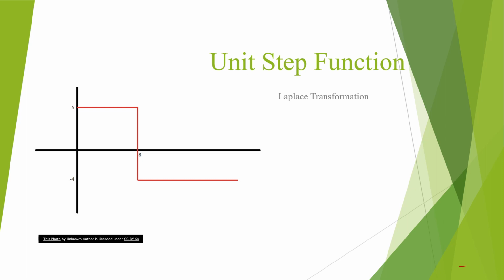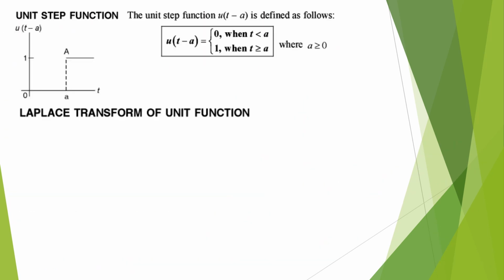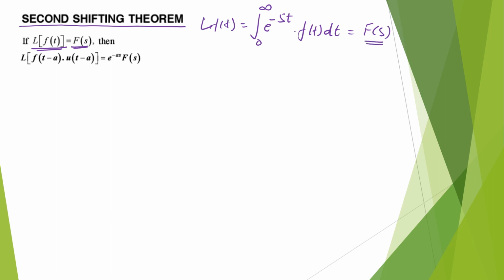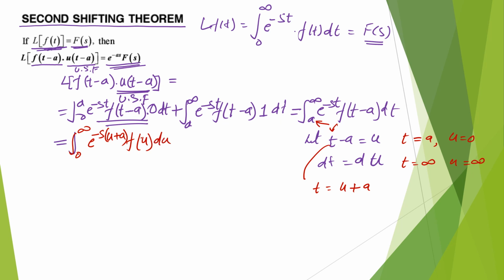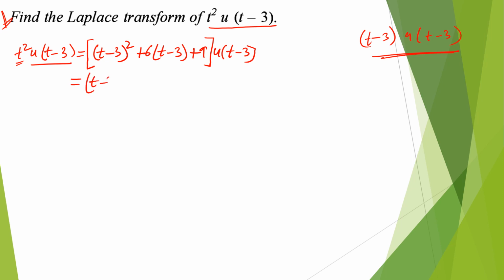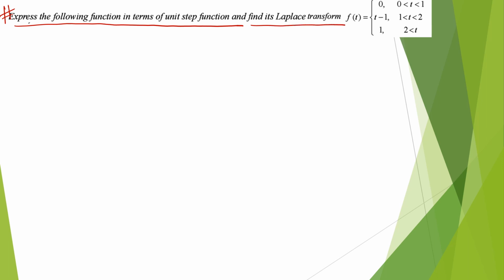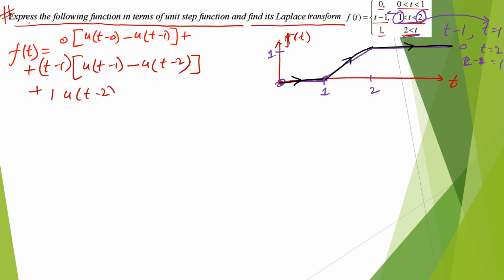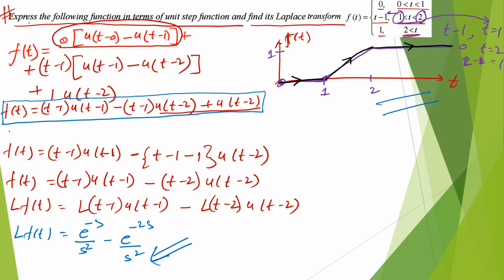Unit Step Function